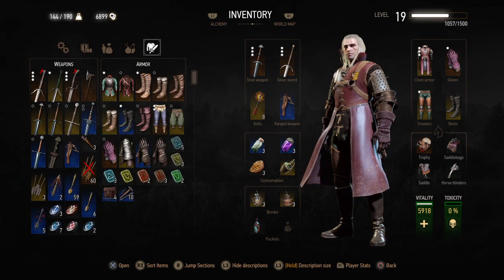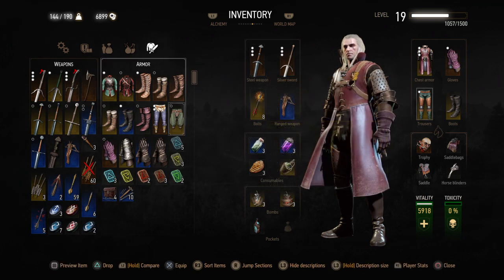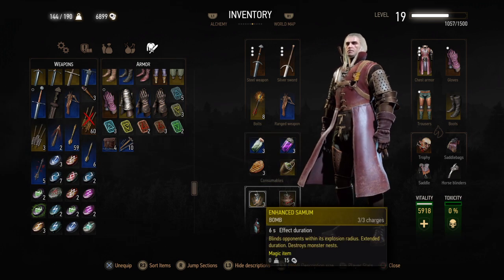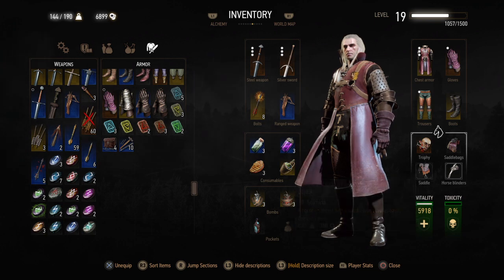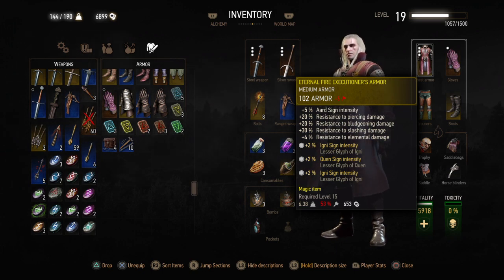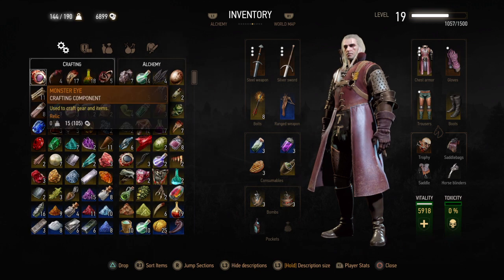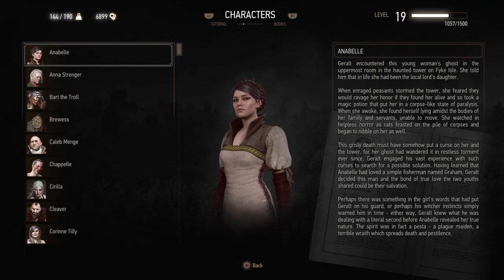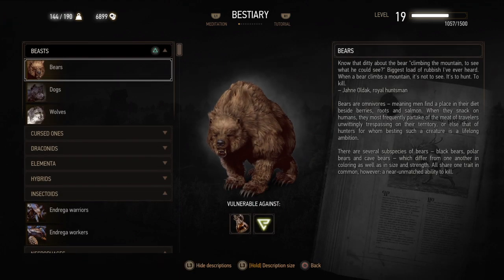Witcher3 Inventory Basics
Providing a basic idea of the inventory in  Witcher3